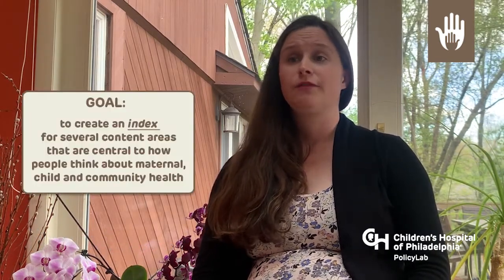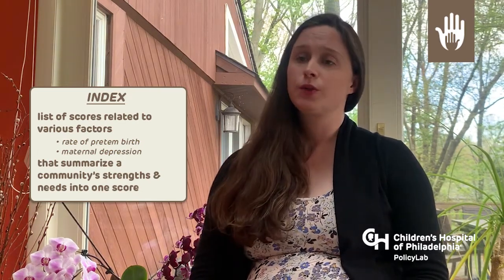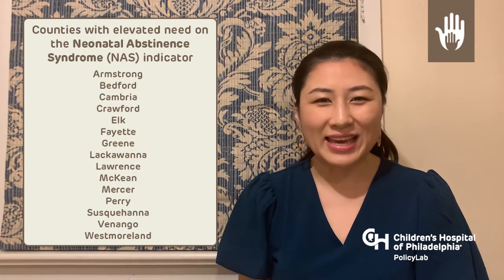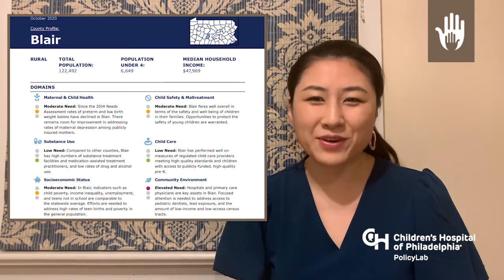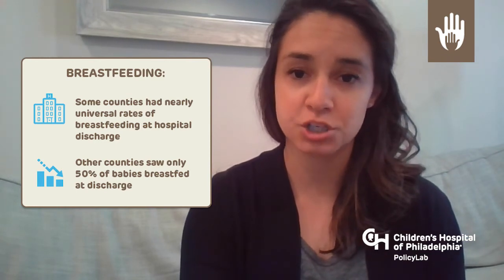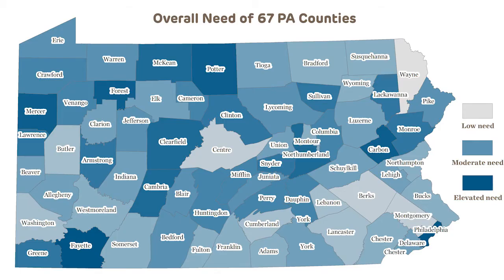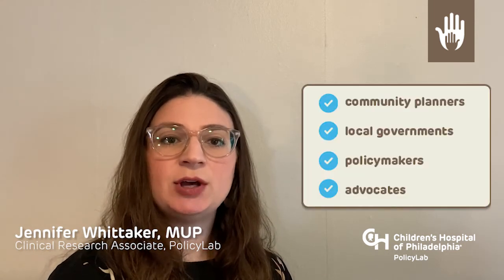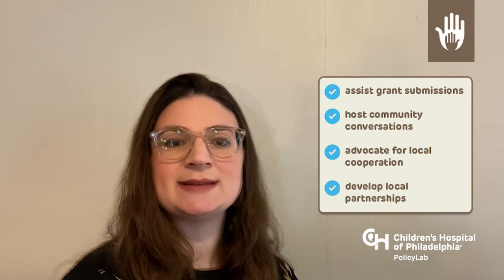Maternal & Child Health Need Indices: A Resource to Support Our PA Families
Members of PolicyLab’s home visiting team—Tara Dechert, Katherine Kellom, Deanna Marshall, Dr. Xi Wang, Stephanie Garcia and Jennifer Whittaker—explain how they developed a robust method to support communities with identifying local maternal and child health needs; share the motivation behind this body of work; and discuss the goals outlined and processes used.

This video is part of our new Research in Motion series which allows you to hear directly from our researchers on how their ongoing work can contribute to policy and programs moving forward.